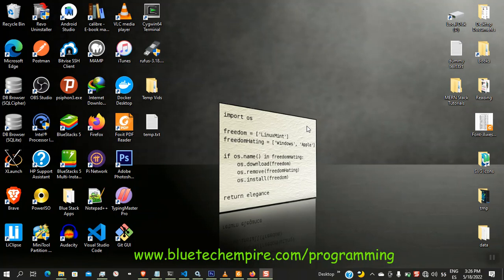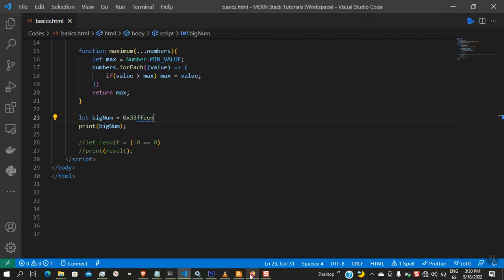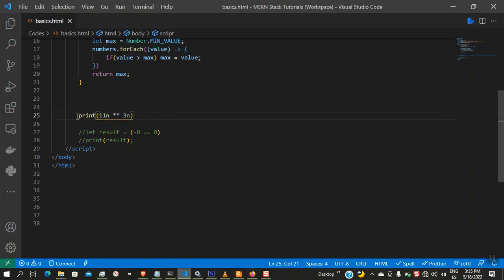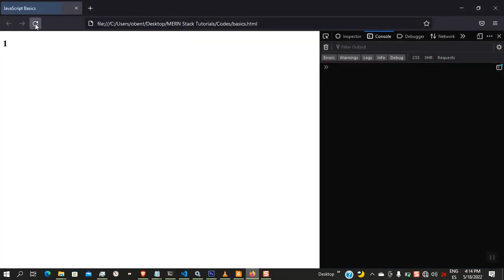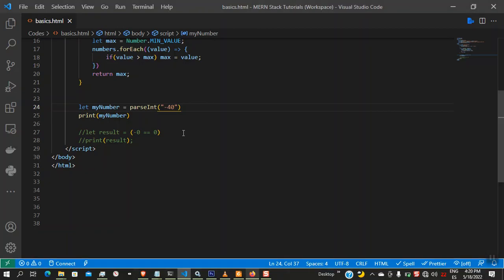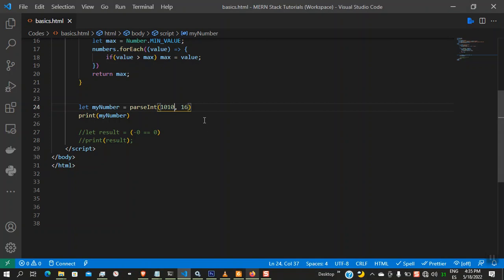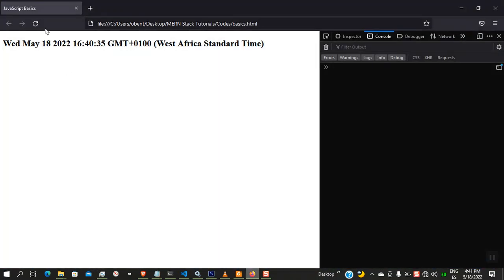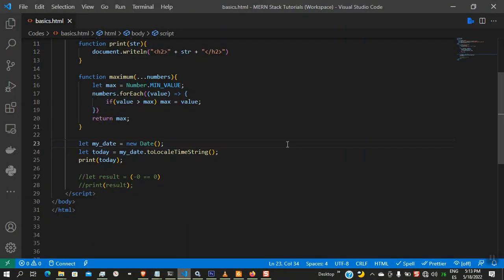JavaScript Numbers (Part 3)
In this video we finalize our Introduction to JavaScript Numbers by looking at more examples and ways to use BigInts and types conversion from other types to a Number. You will also learn how to use Dates in JavaScript as well as timestamps, and convenient ways to represent date and time in your website.